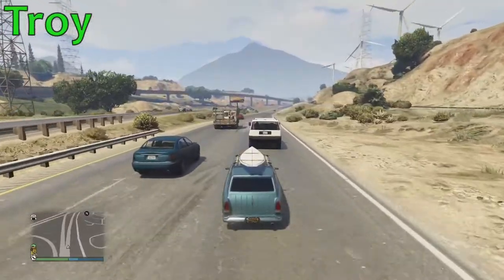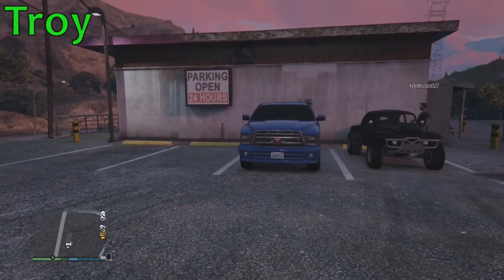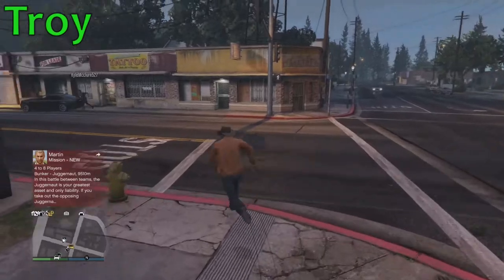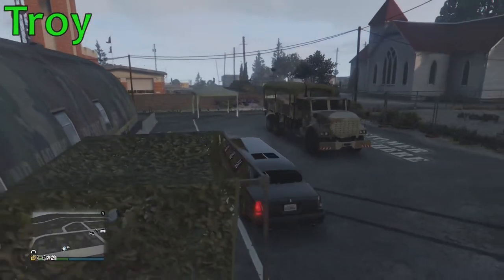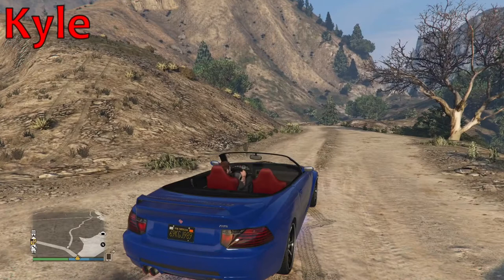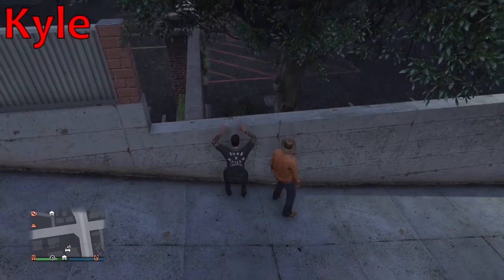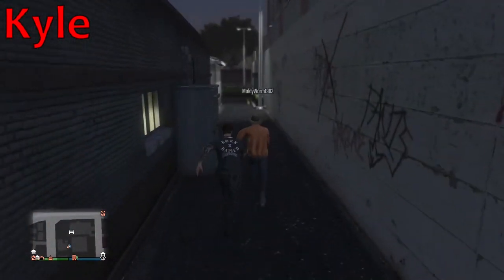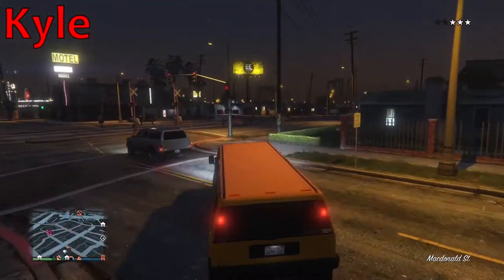(Season 2) Piston Heads - Episode 5